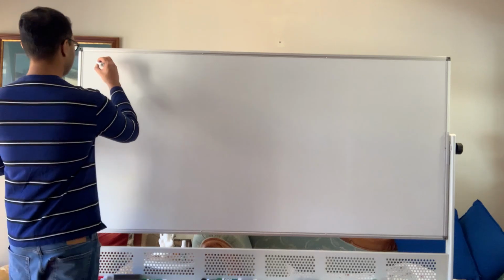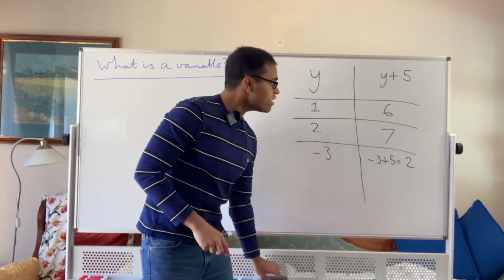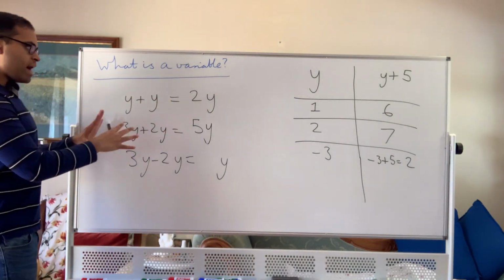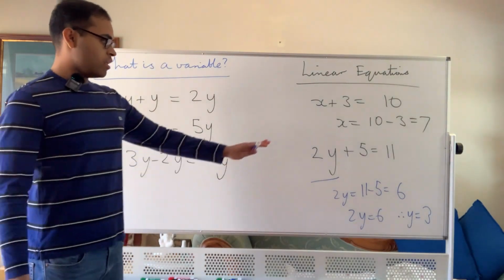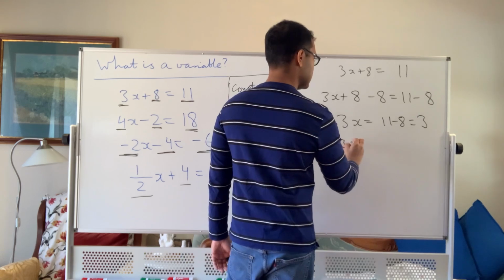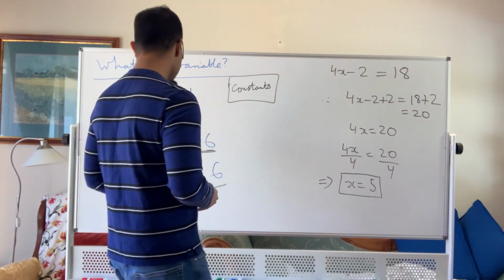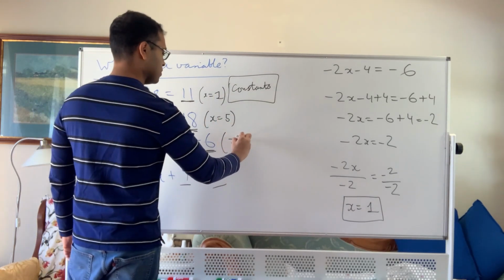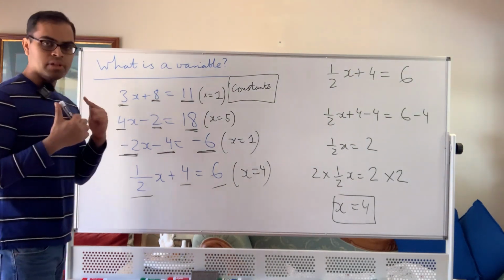What is a variable? How to solve an equation? | BEGINNER Math for ALL!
A beginner's introduction to what is a variable, what is a linear equation, and how to solve a linear equation step by step. You don't need to know any math to understand the concepts beyond addition, multiplication, subtraction and division. 😊 We will begin by thinking of variables in two ways:

(1) An unknown quantity that we want to determine.
(2) An unknown quantity that could represent a range of possible numbers.

We will show very elementary examples to understand variables in this way and talk about what it means to write down "x + 3" if "x" is a variable (for example). We will solve equations like x + 3 = 10 (to master the basics) and also draw simple tables to compare quantities like "y + 4" with "y".

We will then introduce basic linear equations and think of them as "fill in the blank problems" to explain the idea of "solving an equation" and "finding x" if "x" is a variable (or "finding y" if "y" is a variable). We will go through several examples of these including the ones in the thumbnail to gain a solid foundation for studying algebra and linear equations (and any math with variables) in the future.

The goal of this video is to give you a mastery of variables and linear equations so you can continue studying algebra in middle school, high school or college and feel confident with math basics! 🥳